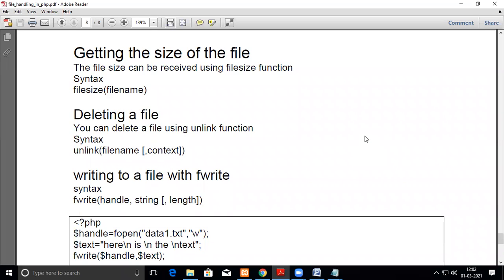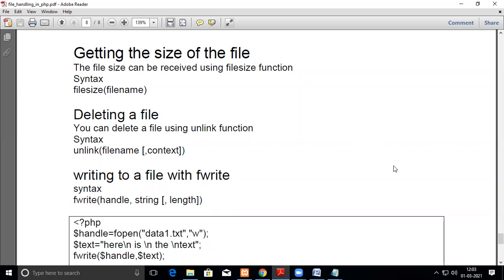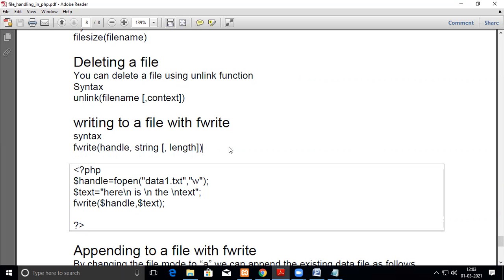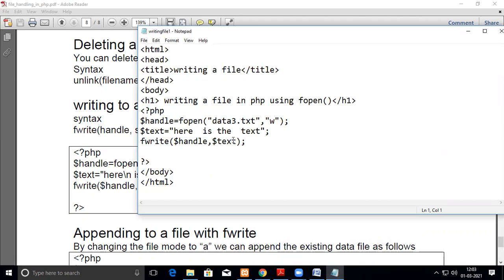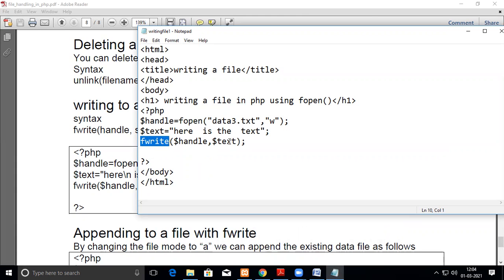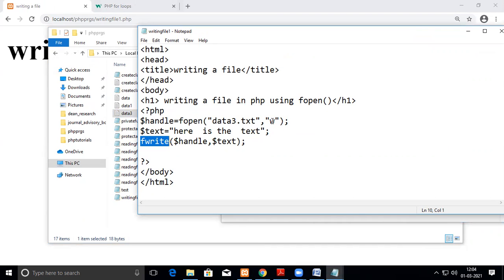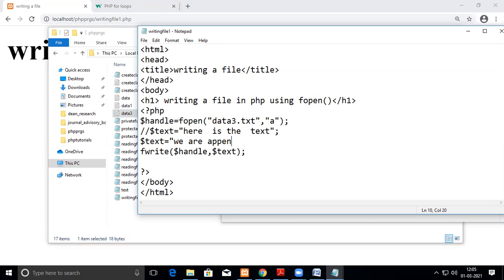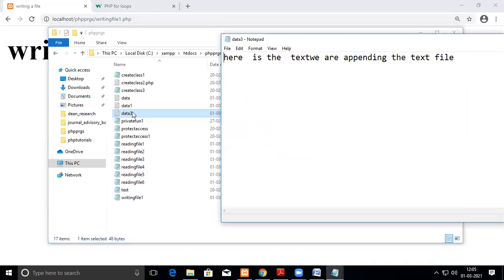writingfile php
This video explains the writing of data into a file in php